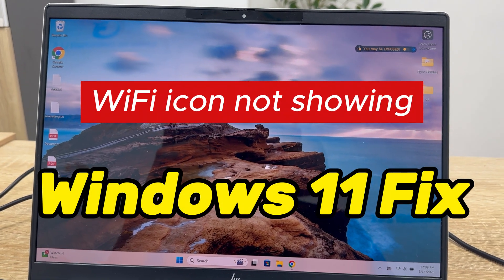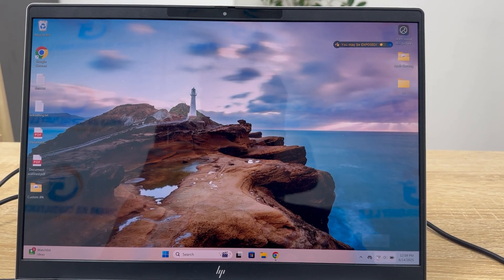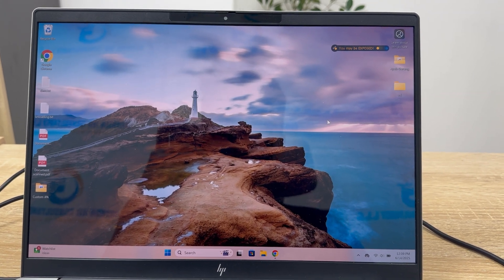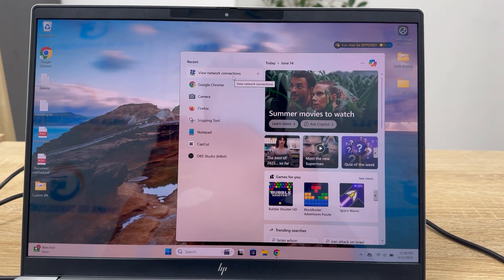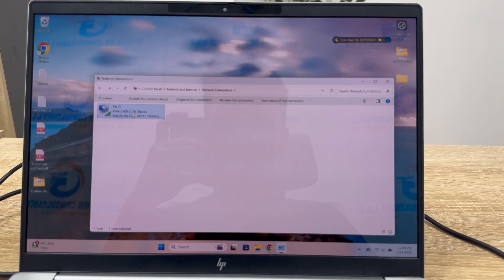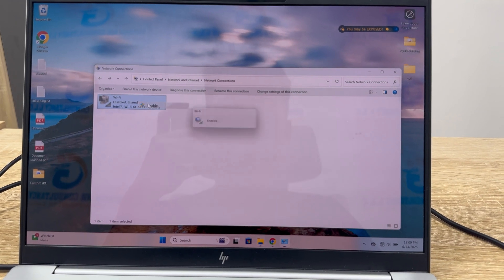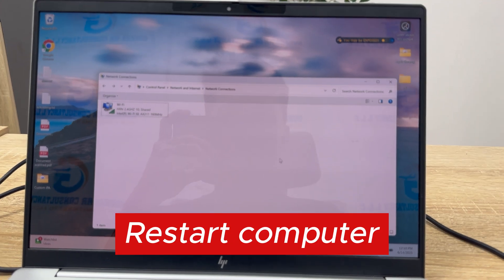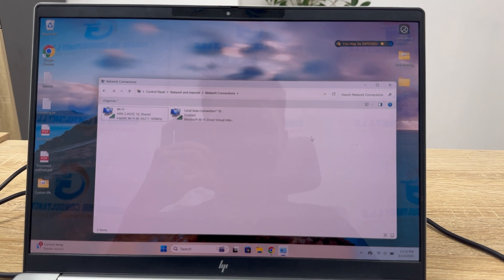How to Fix Wi-Fi Icon Not Showing on Windows 11 | Fix Missing WiFi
TOPIC QUERIES:
Wifi symbol not showing Windows 11 Lenovo laptop
Windows 11 no wifi option only ethernet
Wifi symbol not showing Windows 10
Wifi icon is not showing in Windows 11 HP laptop
WiFi icon not showing in laptop
Network icon not showing in taskbar Windows 11
How to enable WiFi adapter Windows 11
Wifi icon disappeared windows 11 reddit